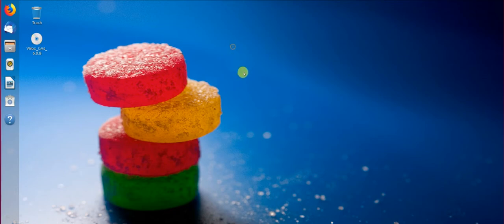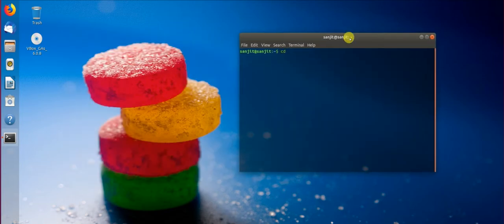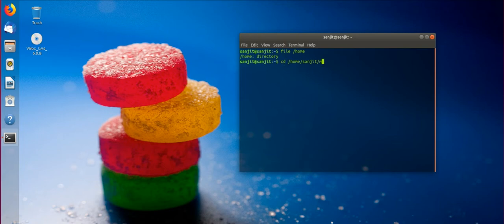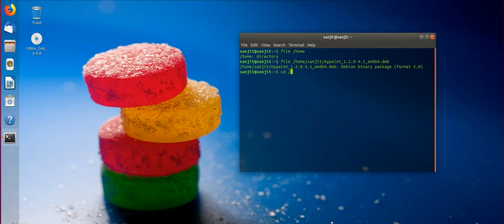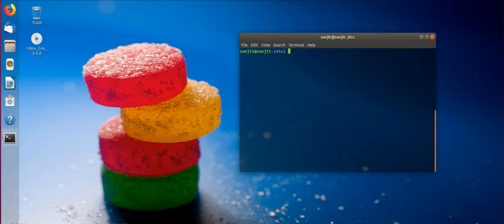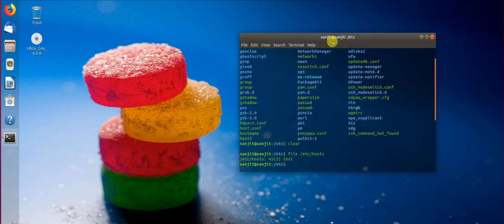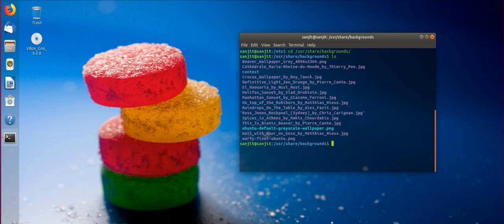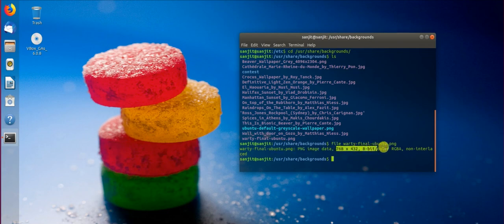4. Quickstart - The File Command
📝 Description:

Welcome to Quickstart Part 4: The file Command in Linux 📄🐧

In this video, you’ll learn how to use the file command to identify the type of files in Linux.

👉 What you’ll learn:

What is the file command
How to check file types
Difference between extensions and actual file type
Identifying text, binary, and executable files
Practical terminal examples

💡 Perfect for:

Linux beginners
Ubuntu users
Students learning command line basics

📌 The file command is useful for:

Understanding unknown files
Troubleshooting file issues
Working confidently in Linux terminal

🚀 Improve your Linux command-line skills step by step!